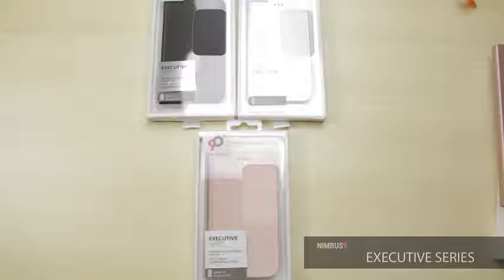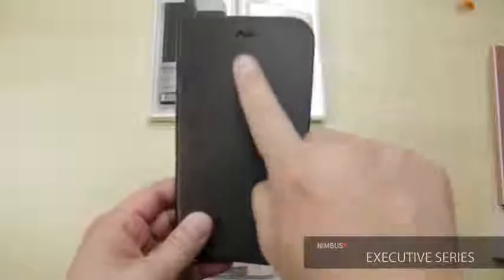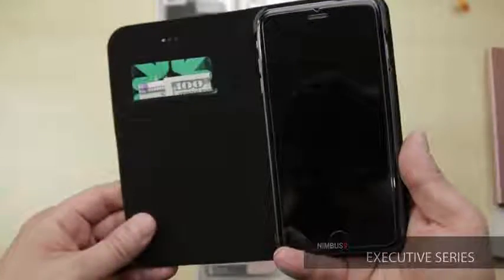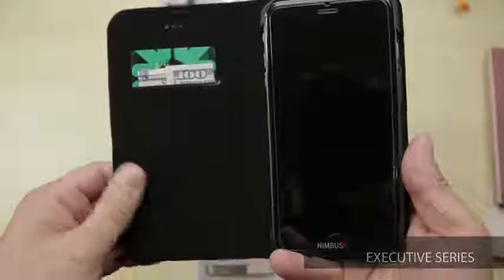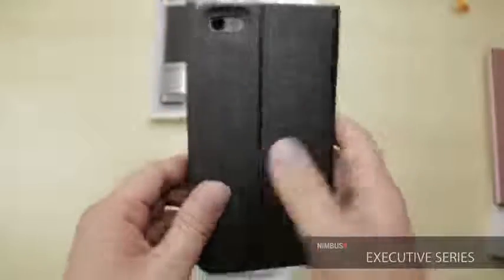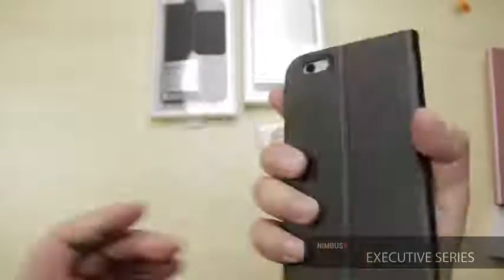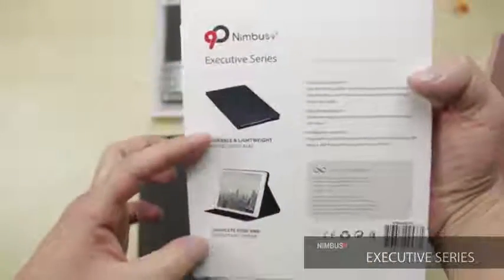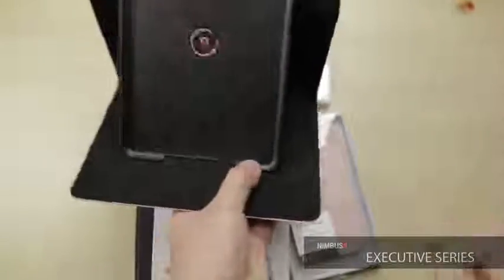Nimbus9 Executive Series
Executive Series - FOLIO & WALLET FLIP Case , Slot to store Credit Cards or Cash, Versatile Kick-Stand , Durability & Quality Craftmanship